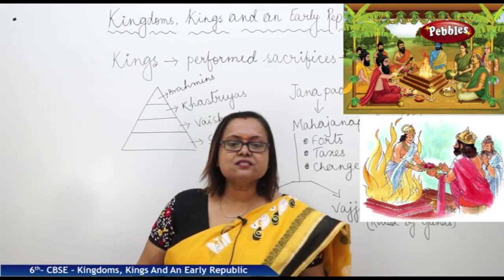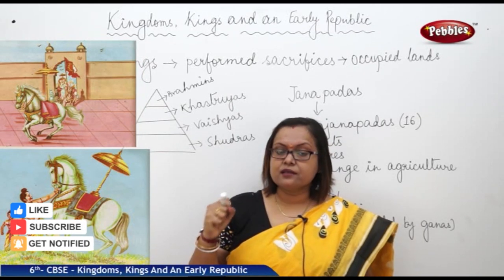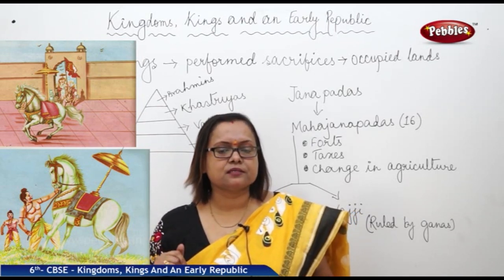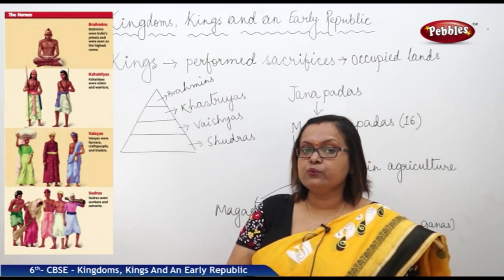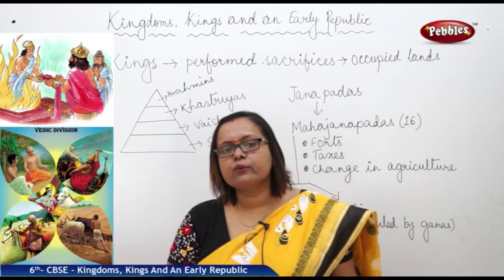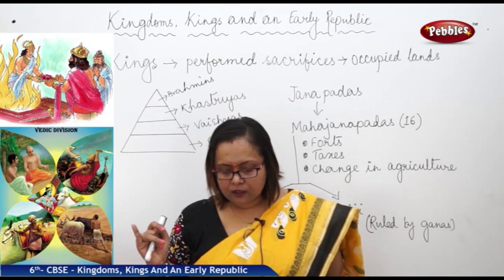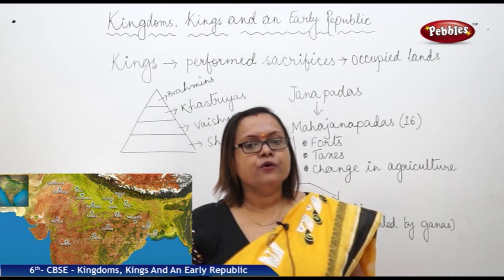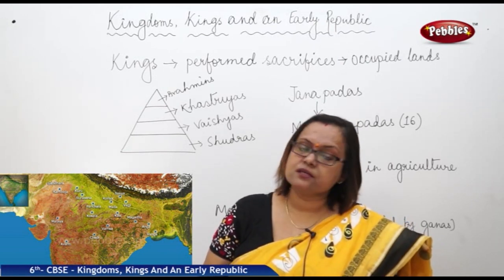Kingdoms, Kings And An Early Republic full lesson | Social studies | Class 6 | CBSE Syllabus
You may have heard about the Vedas. There are four of them – the Rigveda, Samaveda, Yajurveda and Atharvaveda. The oldest Veda is the Rigveda, composed about 3500 years ago.